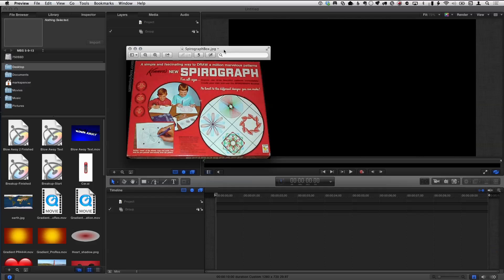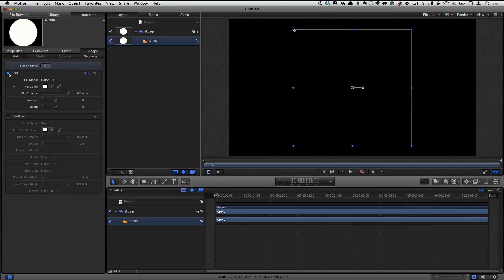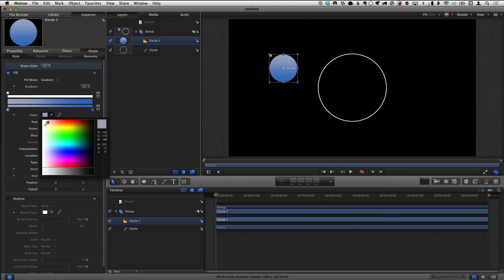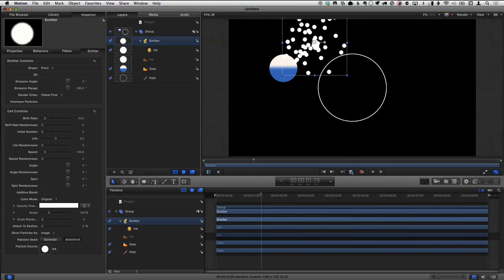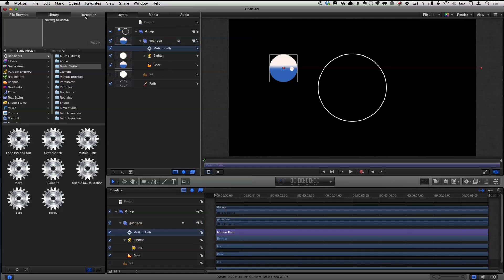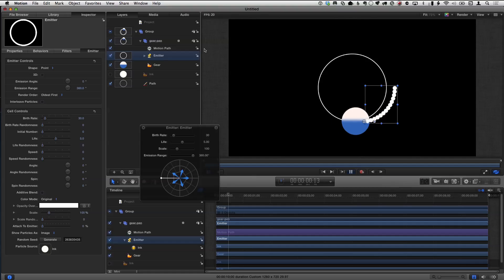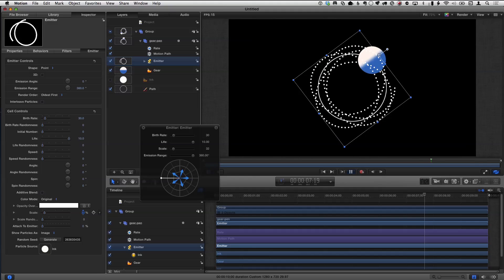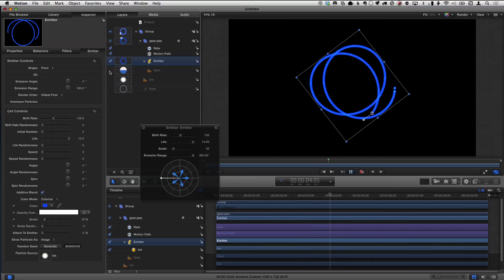MacBreak Studio: Episode 218 - Spirograph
In this episode of MacBreak Studio, Mark Spencer shows us how to use Motion to re-create drawings from the classic Spirograph toy.